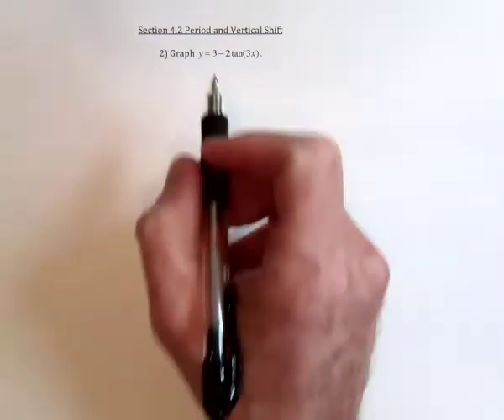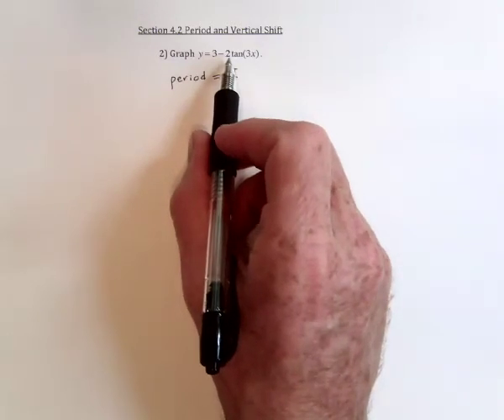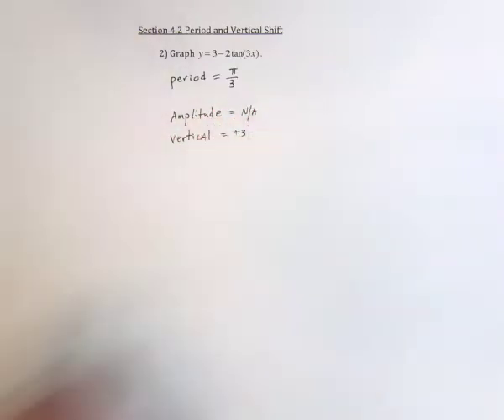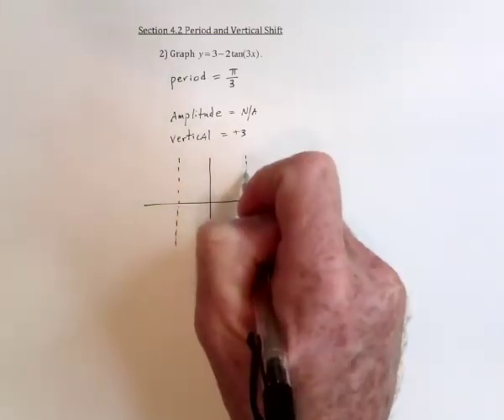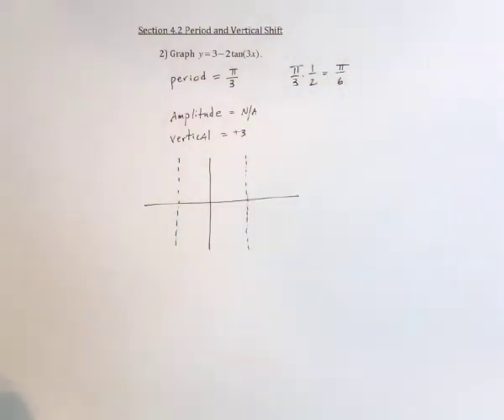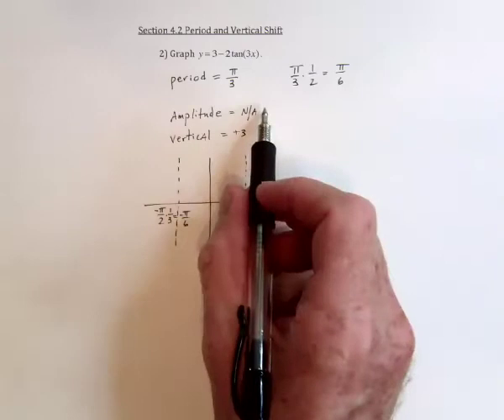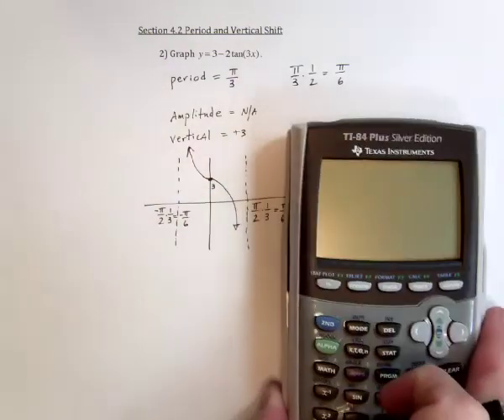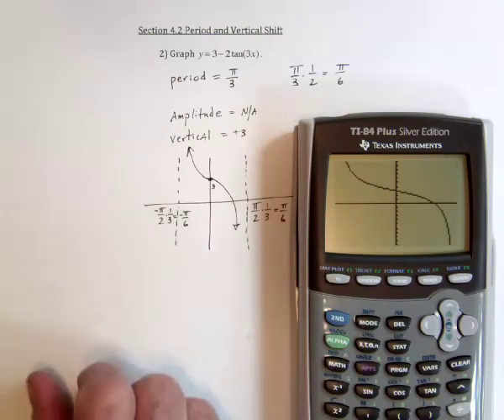4.2.2 Period and Vertical Shift.mov